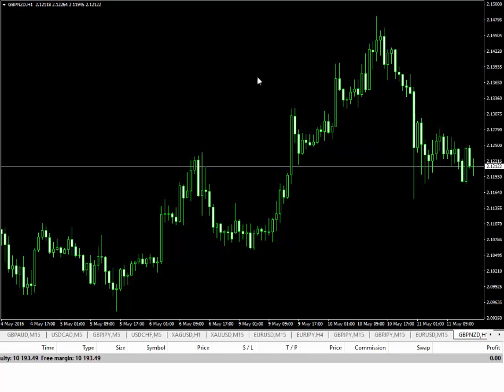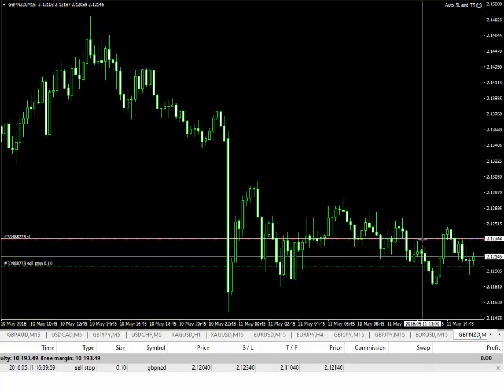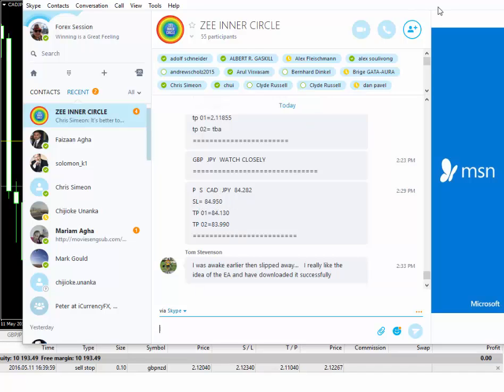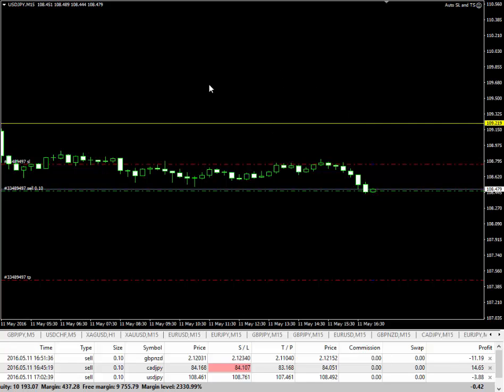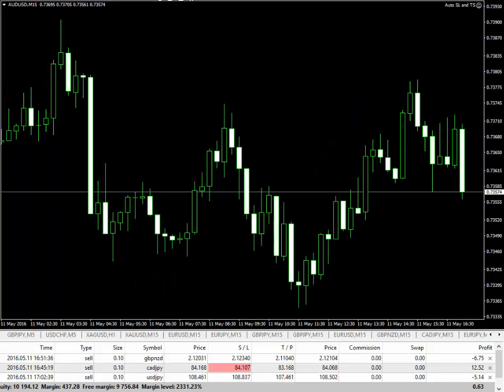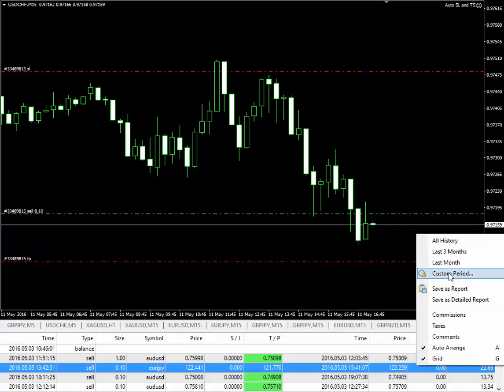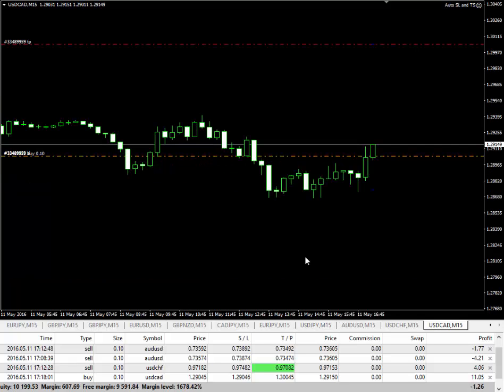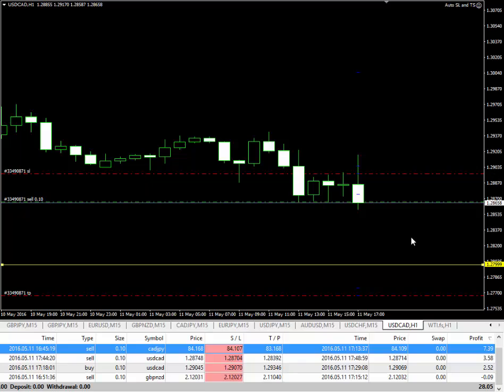Auto Stop Loss and Trailing Stop EA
This EA is used to set the Stop Loss and the Trailing Stops automatically.
Just take the Entries as a Market Order or a Pending order and then let the EA Manage your Trades for you.